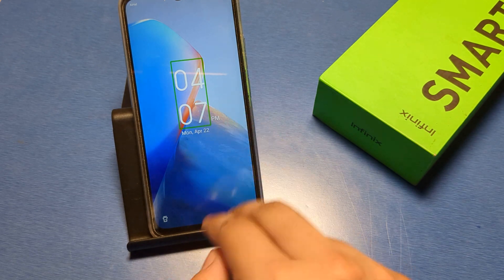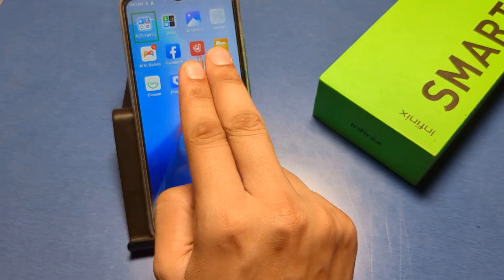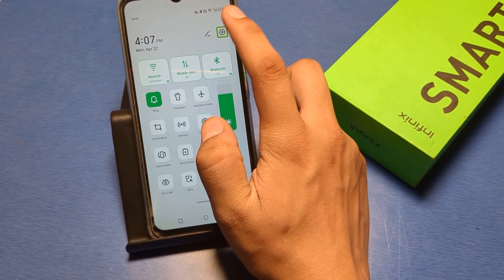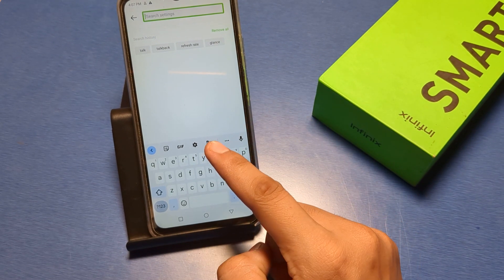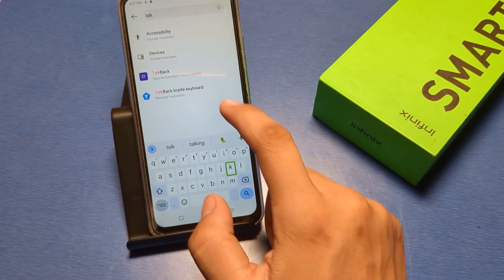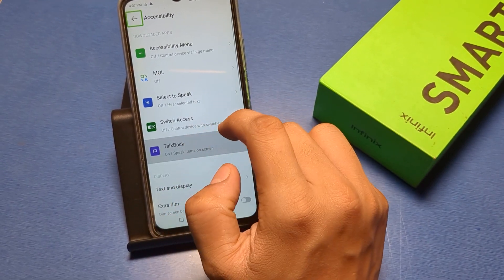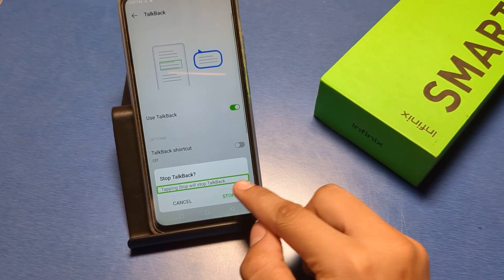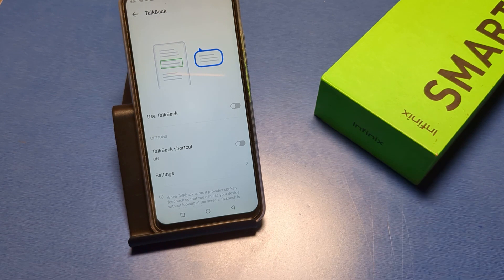How to remove green box on android phone,Talkback screen off all devices problem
How to disable talkback,Mobile me green box, How to turn off talkback in mobile,how to remove green box on android phone,How to remove green box on android mobile, screen Green outline problem fix in mobile,Talkback off,